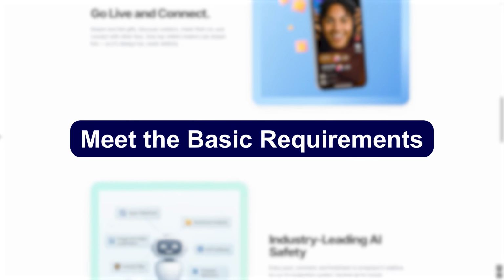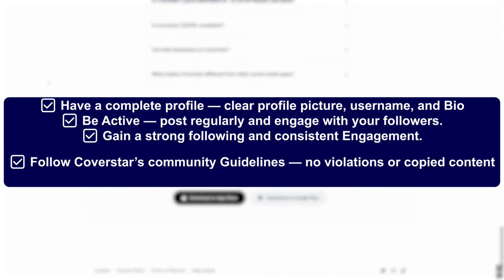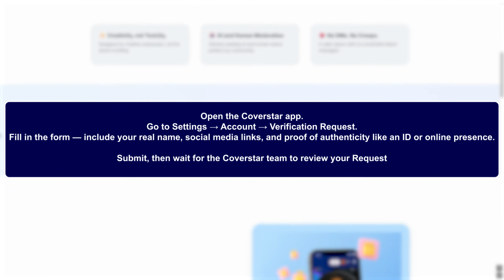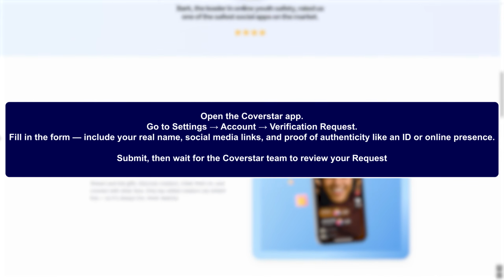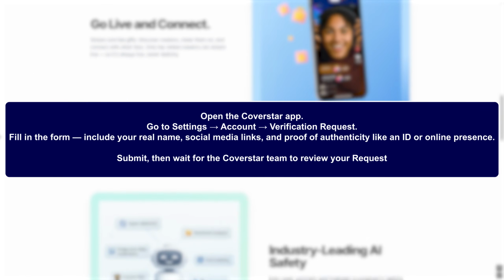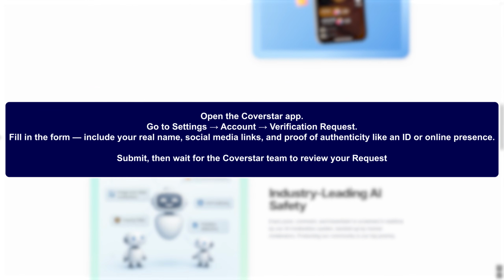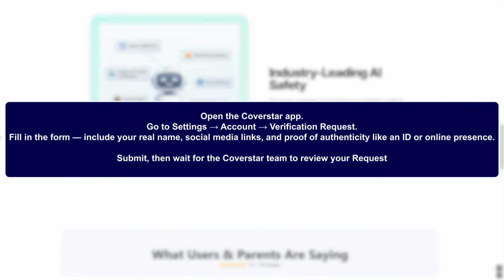How To Get Verified In Coverstar (Full Guide)